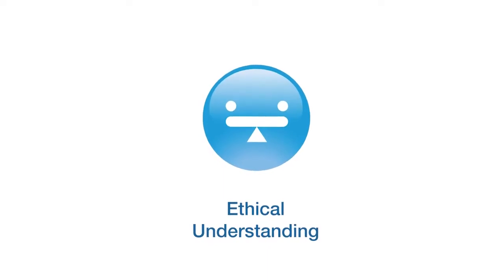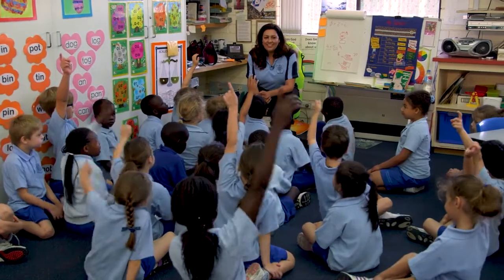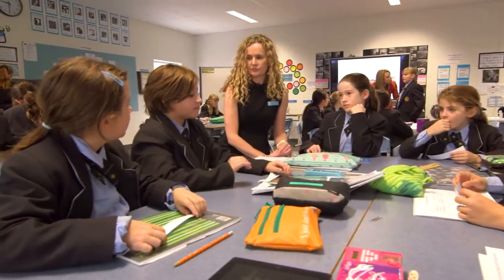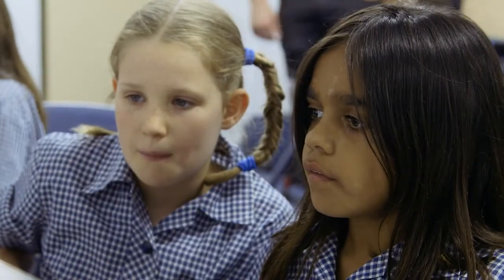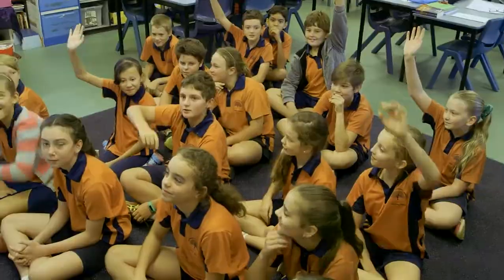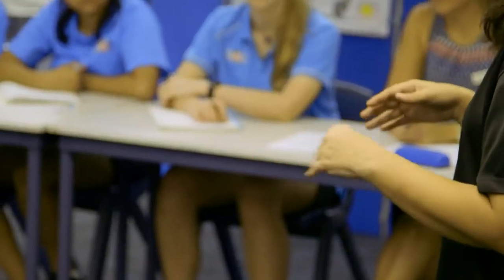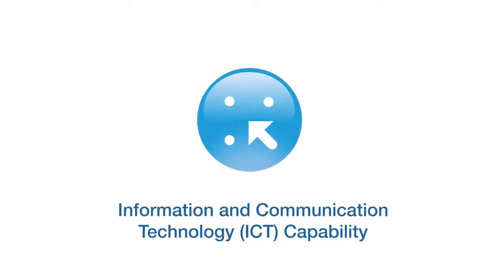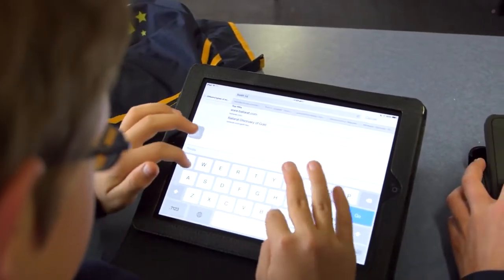Australian Curriculum General Capabilities